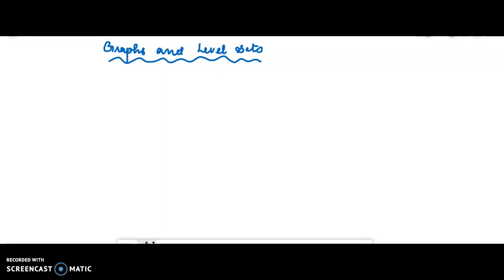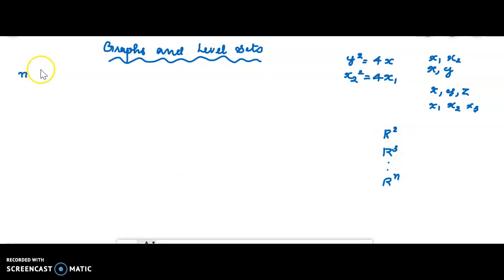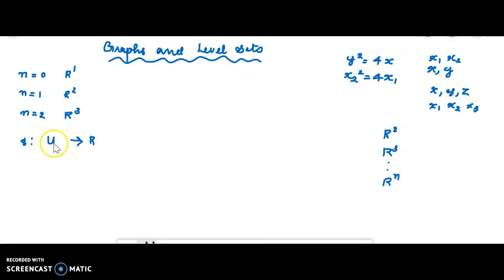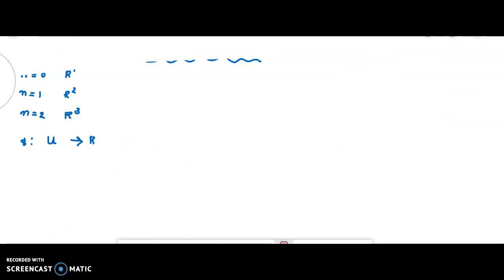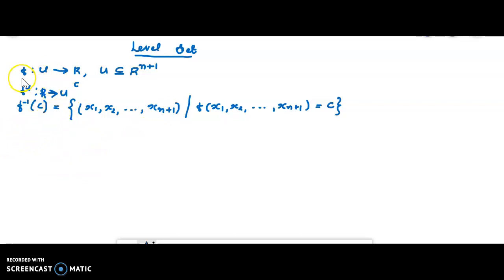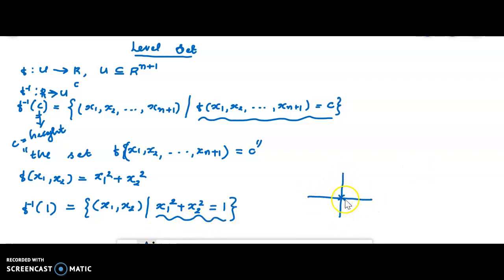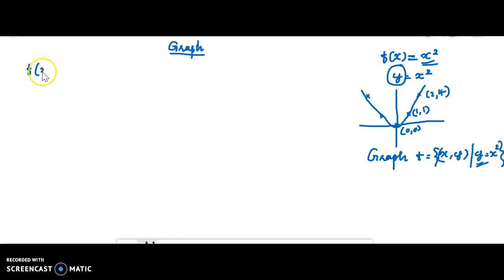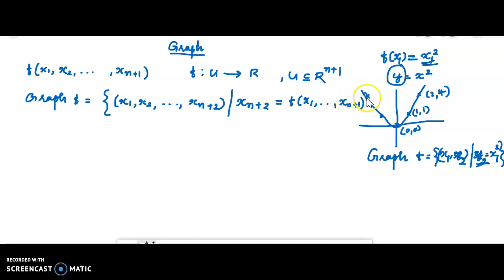Level Sets and Graphs - Definition